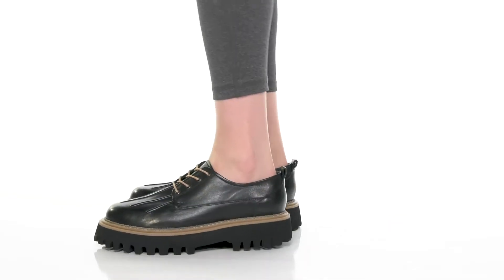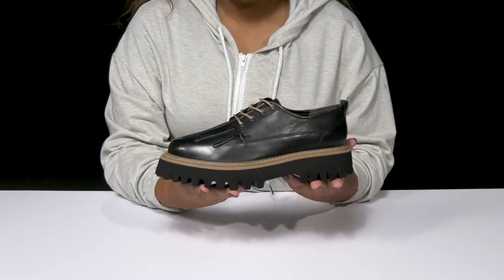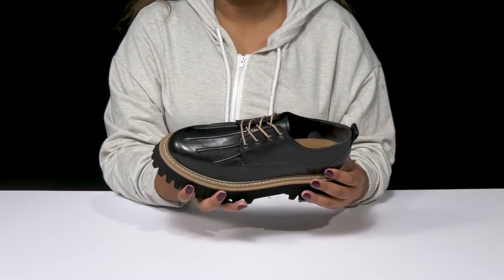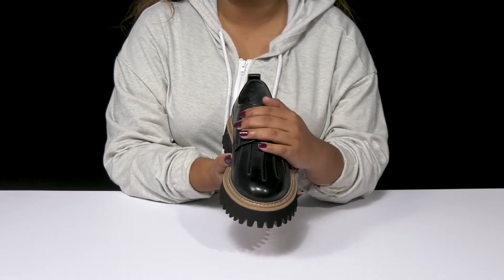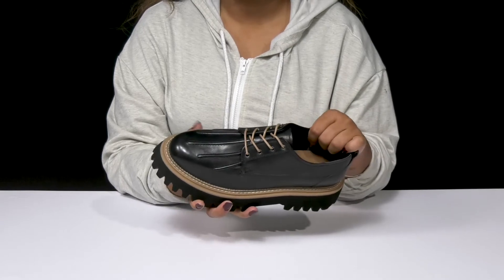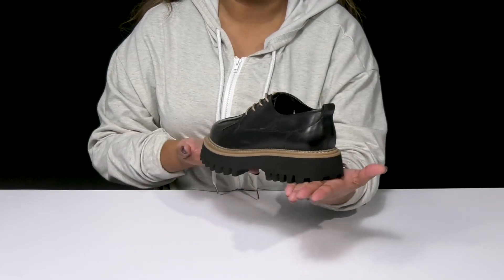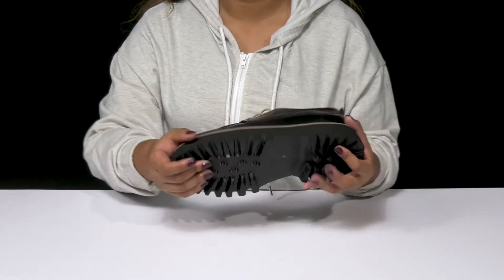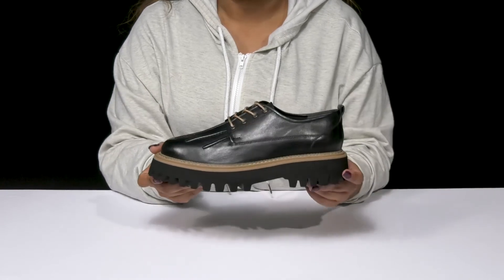Seychelles Silly Me SKU: 9802412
Going to college or heading for a party, the Seychelles Silly Me Loafers are a perfect choice to accentuate any look.
Leather upper.
Chunky lugged platform heels.
Synthetic outsole with high traction and durability.
Imported.